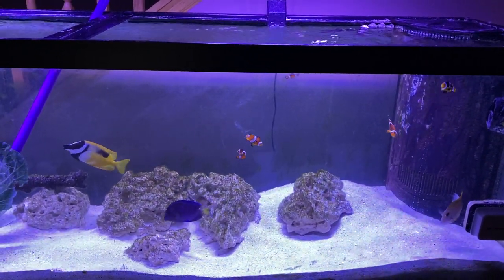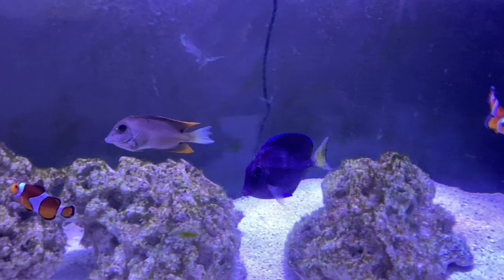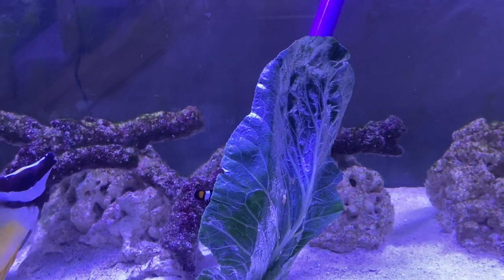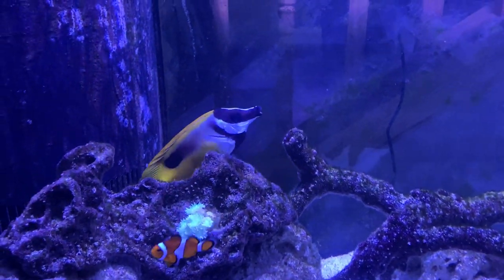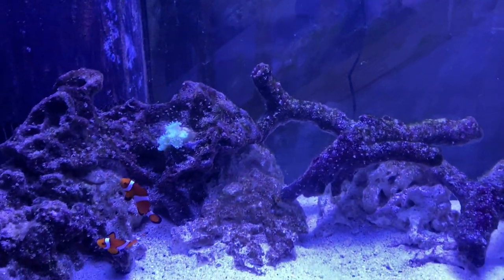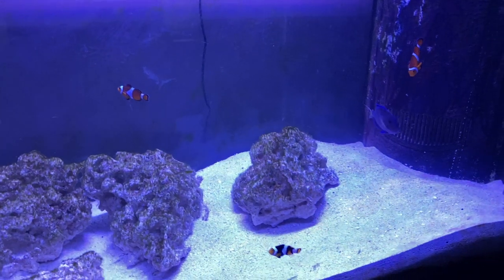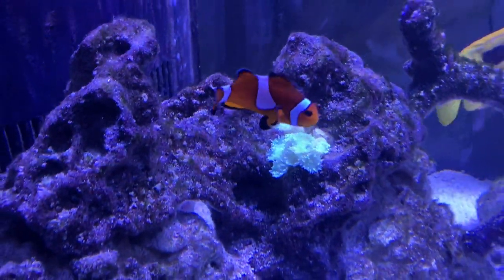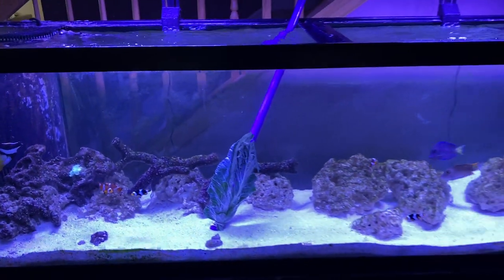New saltwater fish - Tomini Tang, more clown fish and Atlantic Blue Tang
I added two new saltwater fish to the 125 gallon saltwater tank. A Tomini Tang, a pair of clown fish and Atlantic Blue Tang. Both tang fish were in quarantine with a mild cupramine copper solution by seachem for 4 weeks and monitored to make sure there was no ich parasites or marine velvet on them before adding to main saltwater tank. The tank now has 8 clown fish.

GEAR IN THIS VIDEO:

Stanley wet dry vac
Stainless Steel Algae Scrapers
Professional Lavalier Microphone

100% Pure Magnesium
3ft X 1 Flex Hose by Eshopps